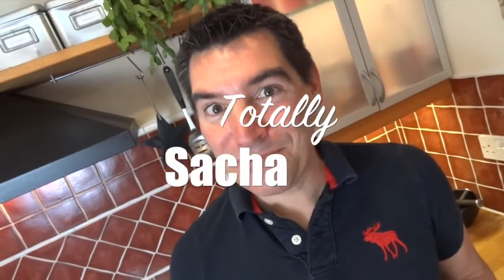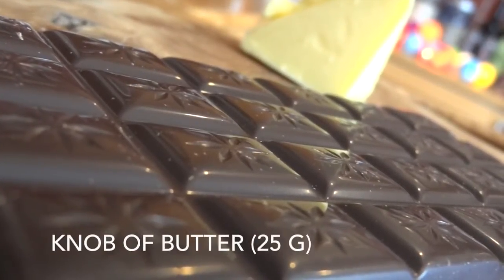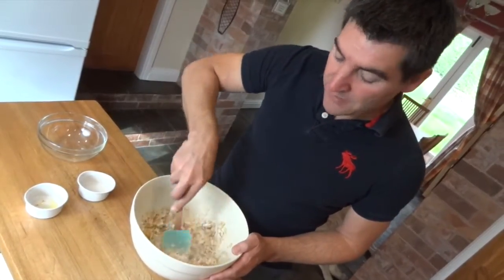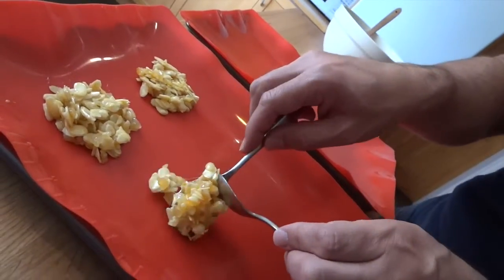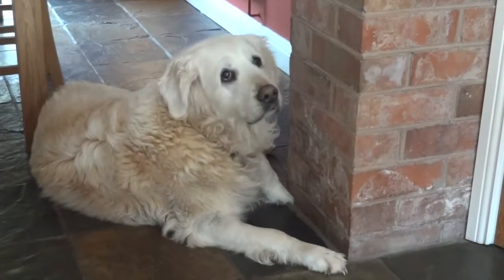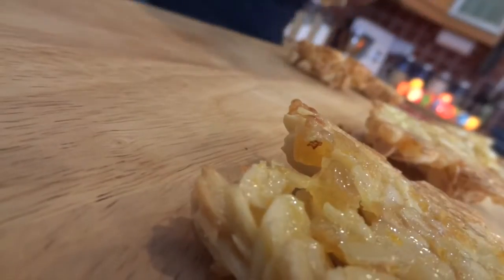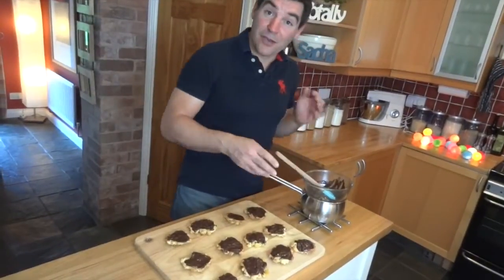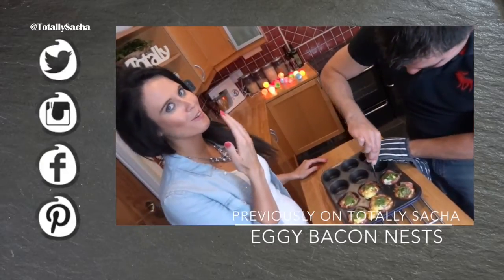Florentines: Chocolate coated nut clusters laced with orange & lemon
Delicious clusters of almonds with the warming tones of orange and lemon and sumptuously coated with dark chocolate. These are moreish beyond belief. Incredibly impressive AND simple to make - Perfect!

If you like the lights in my video - they're Rainbow Moonberries

Sacha